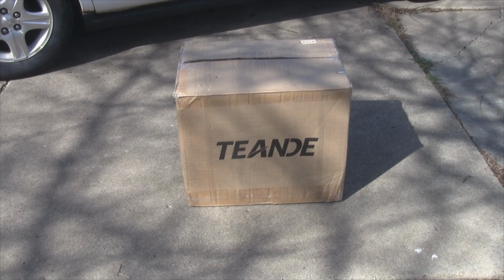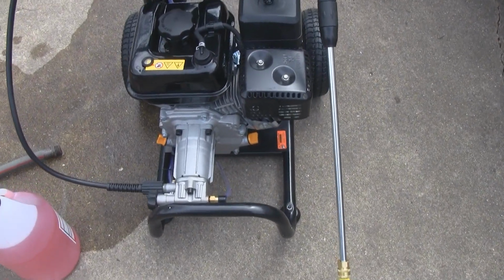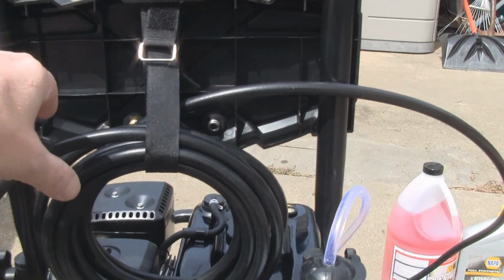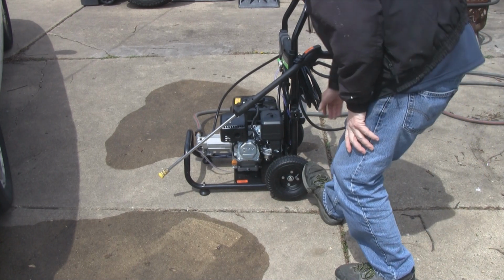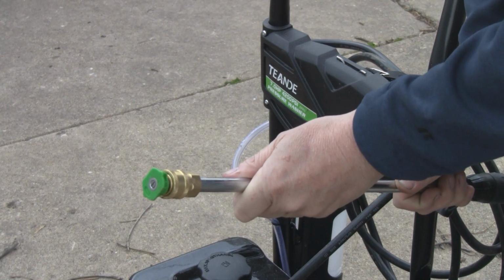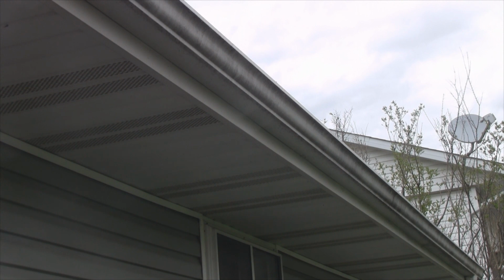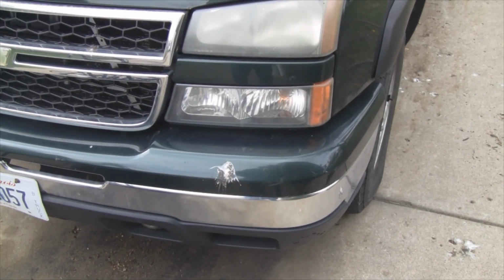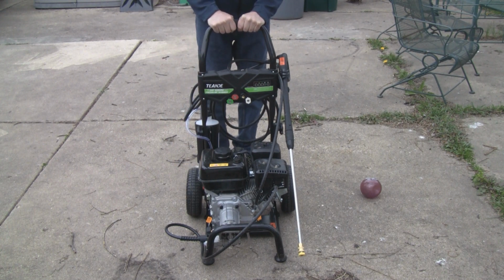Product Review: TEANDE 4200 PSI Gas Powered Pressure Washer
I put this through all sorts of tests.  Very easy to use and blows away my electric one.